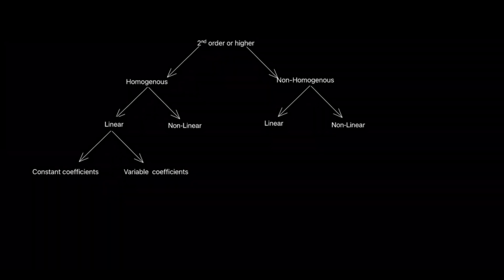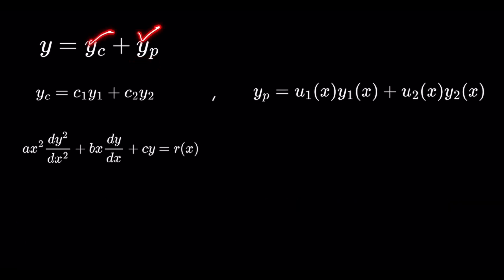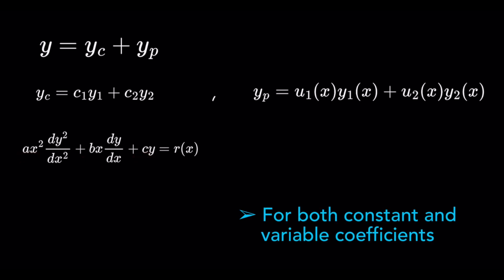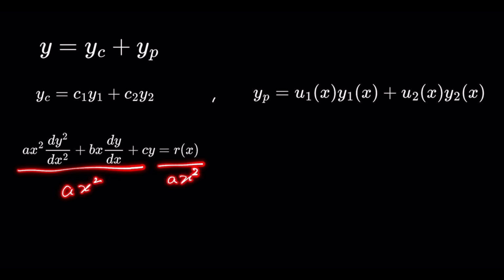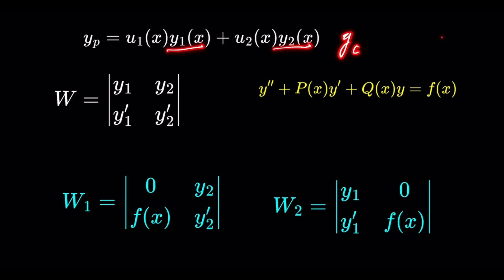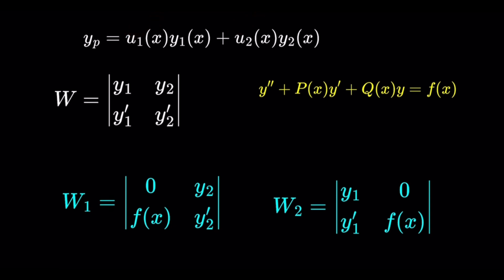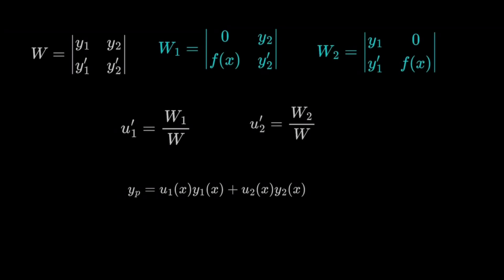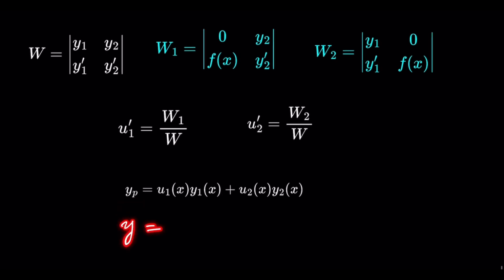Lecture 3.1 || Solving a Non-Homogeneous Ordinary Differential Equation